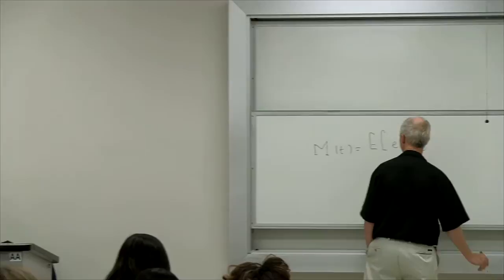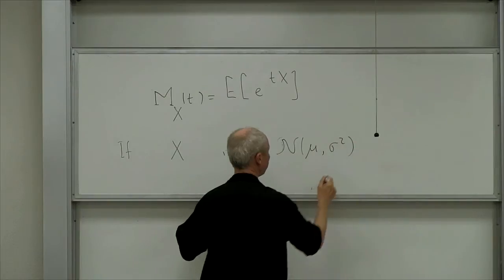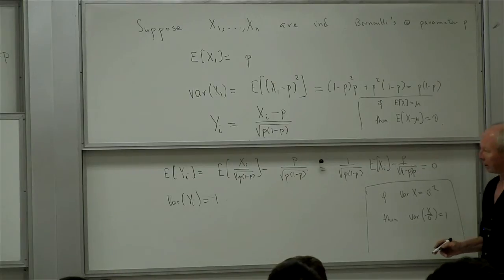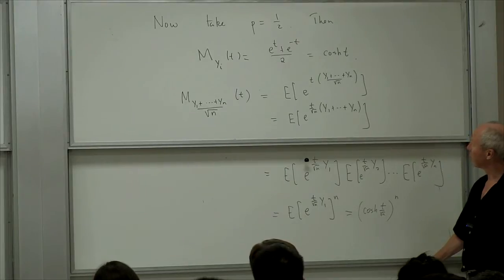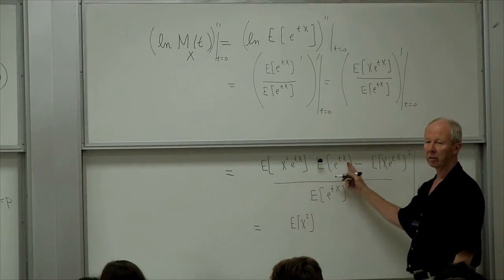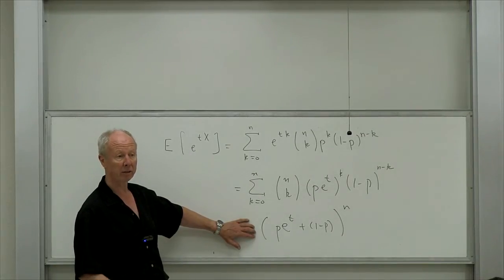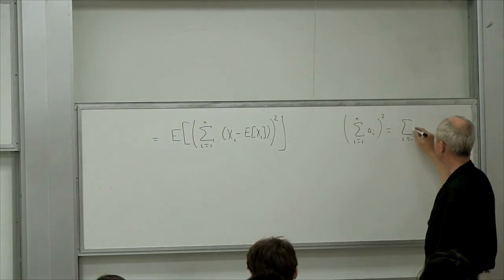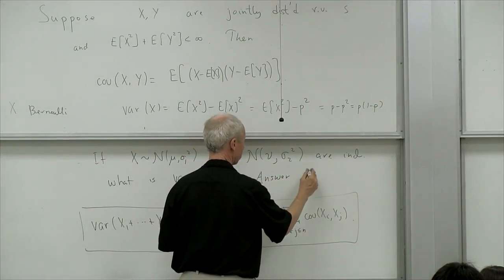Introduction to Probability and Statistics 131A. Lecture 9. Conditional Probability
UCI Math 131A: Introduction to Probability and Statistics (Summer 2013)
Lec 09. Introduction to Probability and Statistics: Conditional Probability

Description: UCI Math 131A is an introductory course covering basic principles of probability and statistical inference. Axiomatic definition of probability, random variables, probability distributions, expectation.

Required attribution: Cranston, Michael C. Math 131A (UCI OpenCourseWare: University of California, Irvine), [Access date].